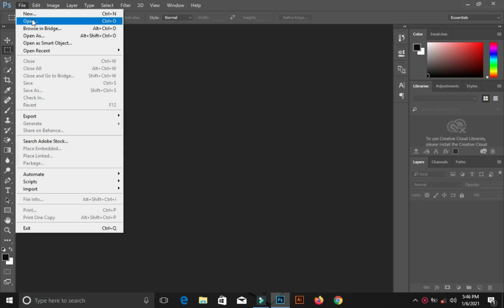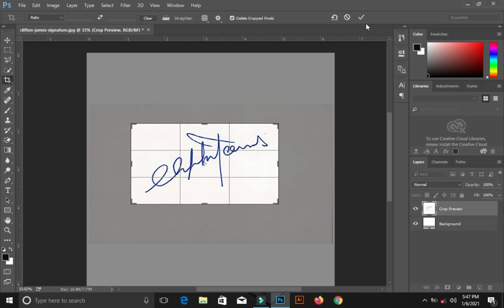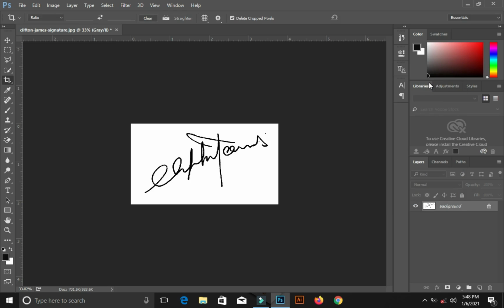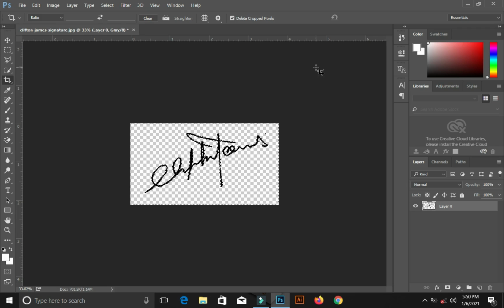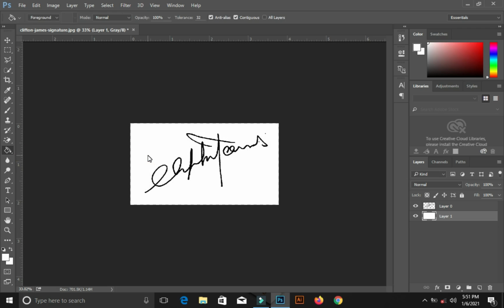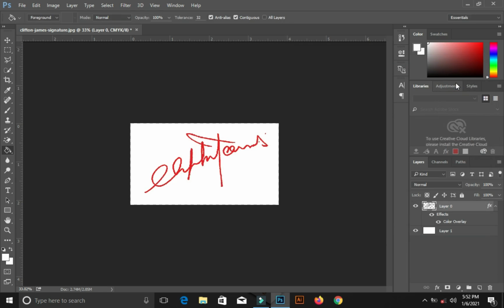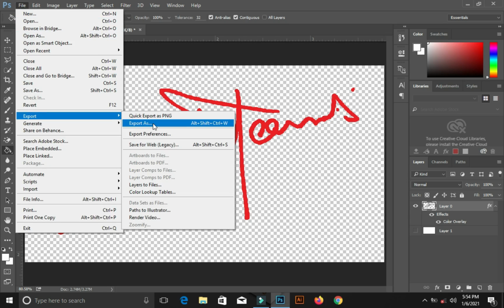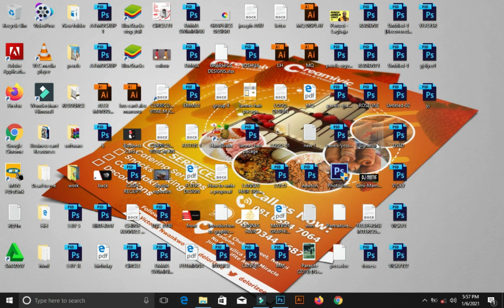How To Create A Digital Signature In Photoshop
Hey it Joseph here, on today video i will be showing you the process involved in creating a Digital Signature.